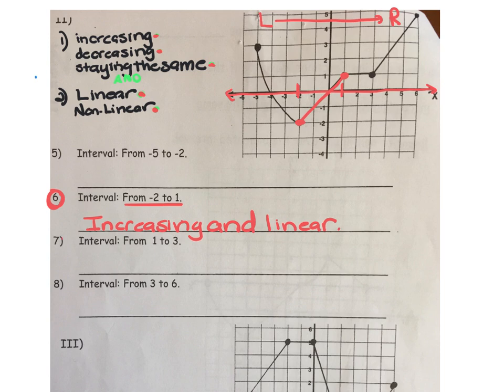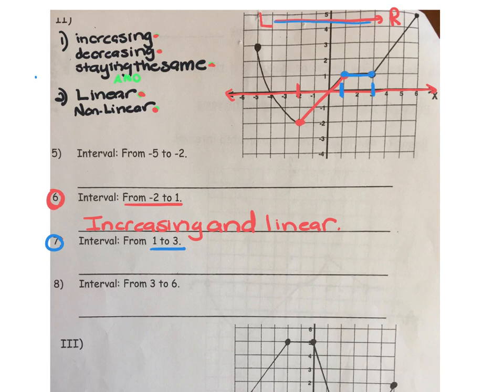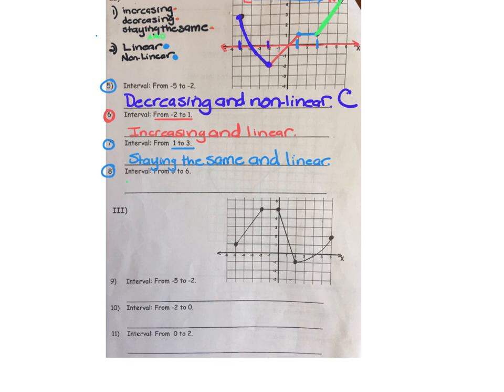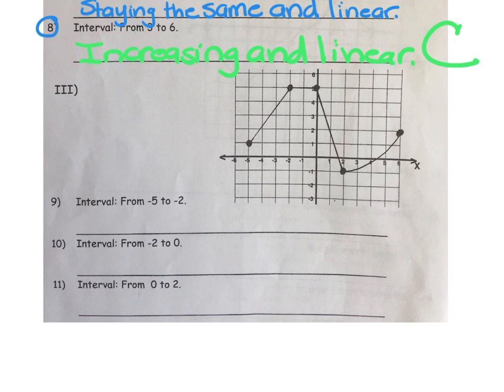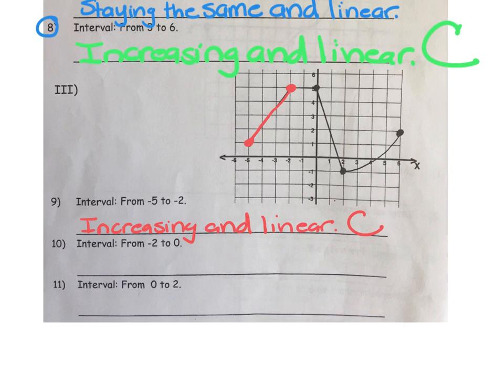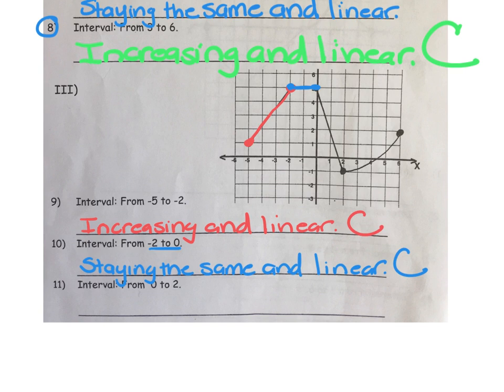PAGE 12 - Piecewise Functions